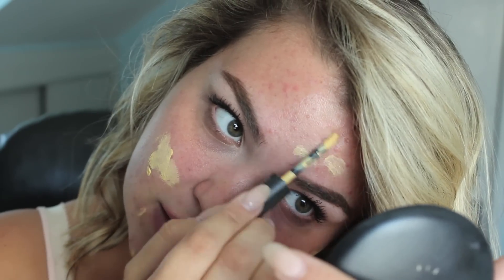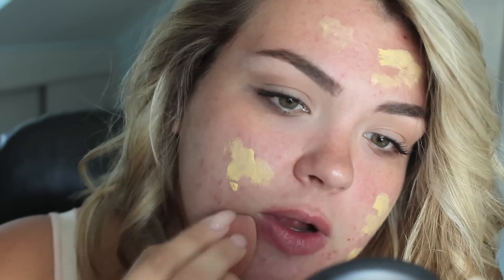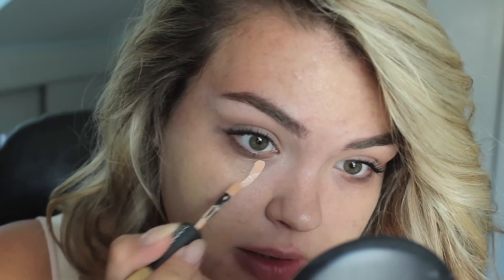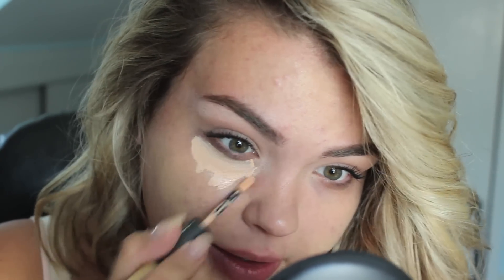How To Cover Acne & Redness WITHOUT HEAVY FOUNDATION!!!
MAC studio correct and conceal duo in mid yellow/peach

I hope you guys found this video helpful!
Just an easy way to conceal any blemishes without the need of full coverage foundation :)

**SHOP MY CLOTHING + LIPSTICK LINE!!!

Chat with me on vProud!! & JOIN FOR FREE!